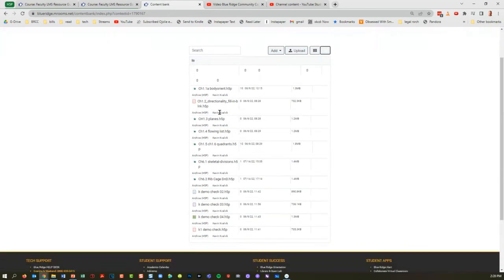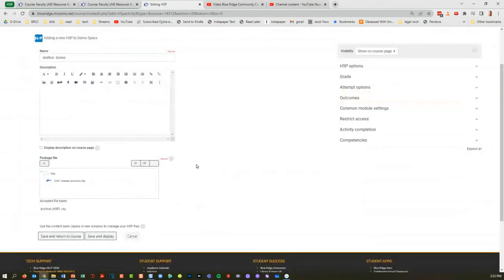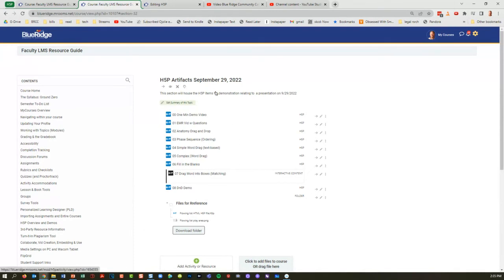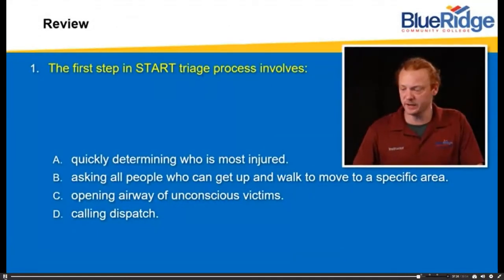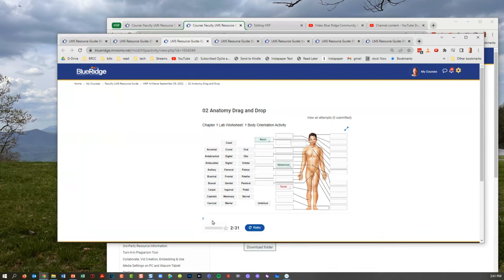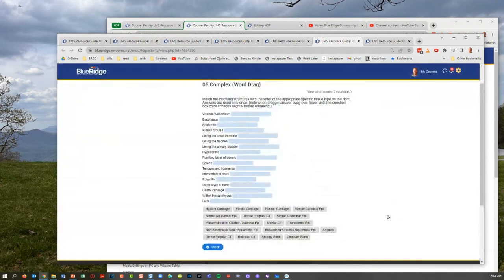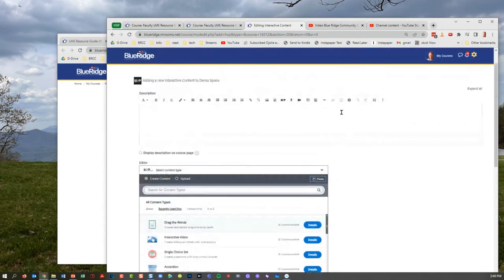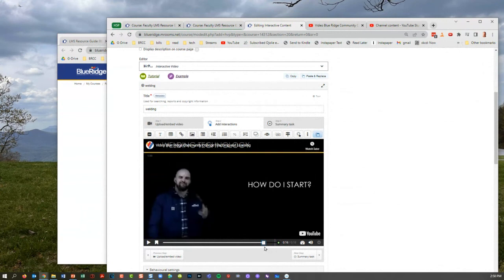Live Collaborate Session H5P 9 29 22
If you would like to include your viewing of this session on your Teaching and Learning transcript, please complete this verification form